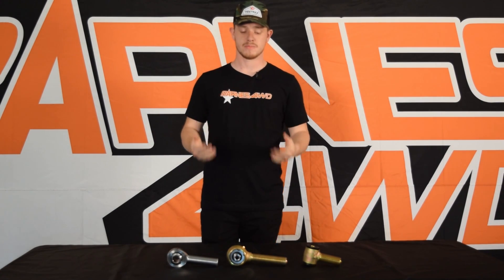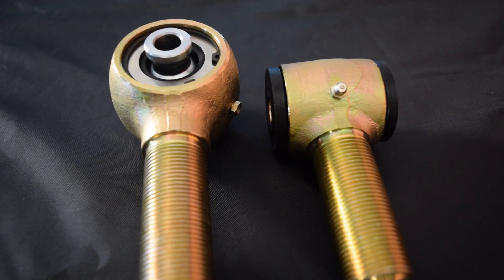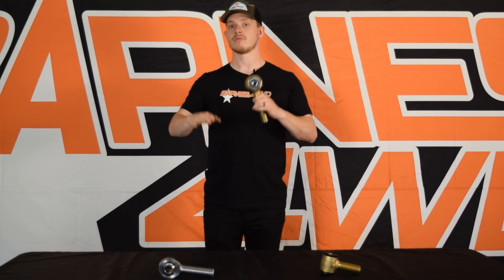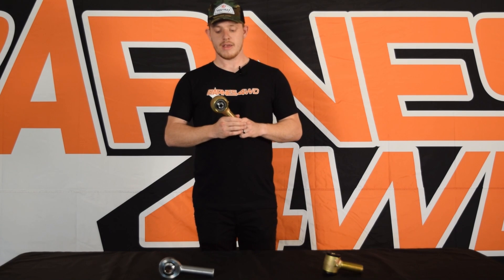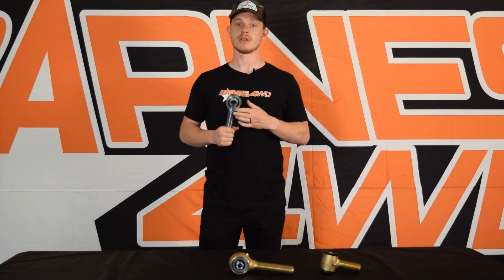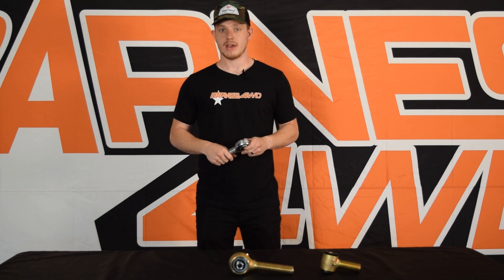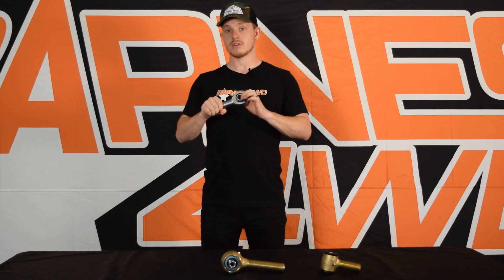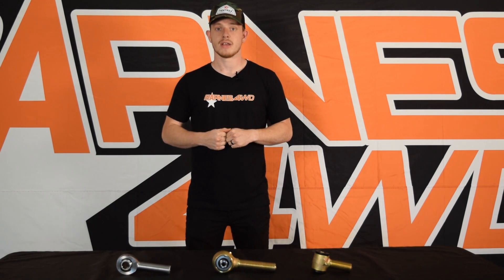Suspension Joints Explained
What suspension joint do you need? Today, we go over the three major types of suspension joints that Barnes 4WD offers. We go over generally what they were made for and how they work. Most importantly, we go over what we at Barnes 4WD recommend for different rigs and suspensions. Whether you're building a Toyota, Jeep, or Land Rover, we've got you covered.
Below are the links to each of the different suspension joints.